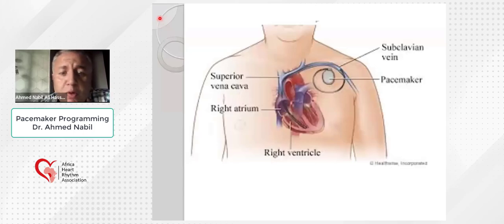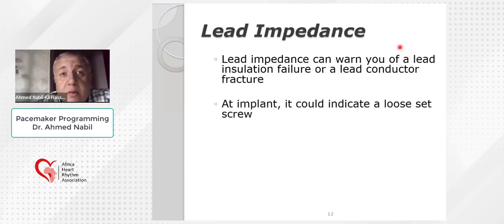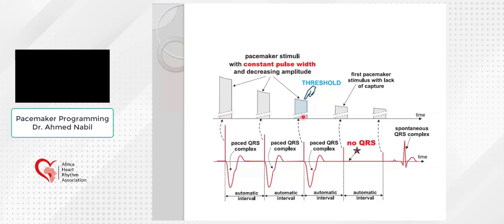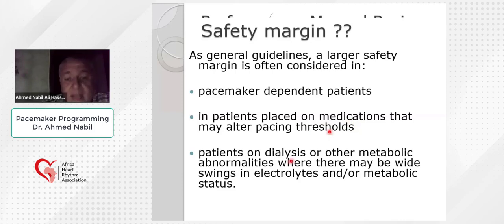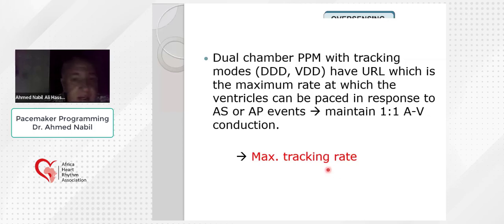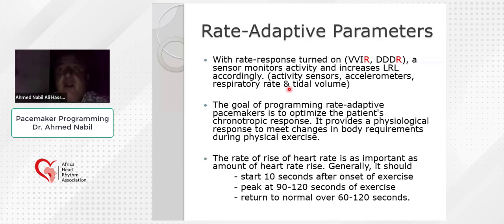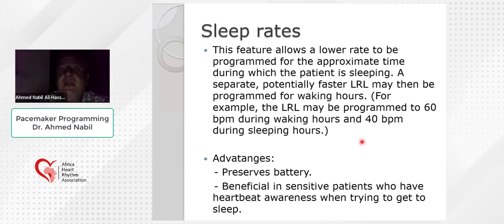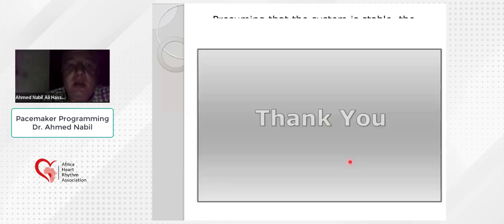Pacemaker Programming - Dr. Ahmed Nabil